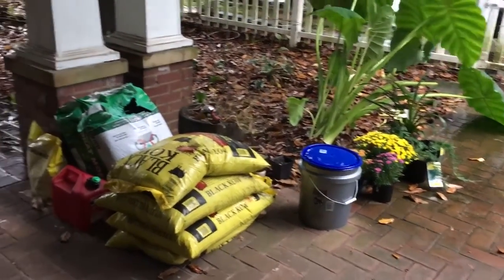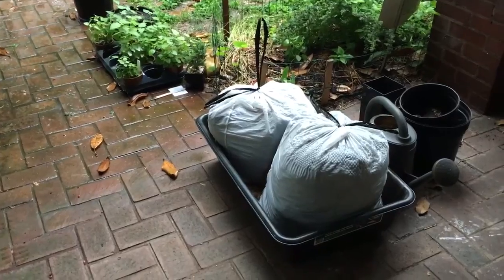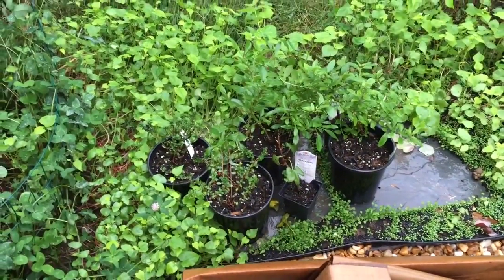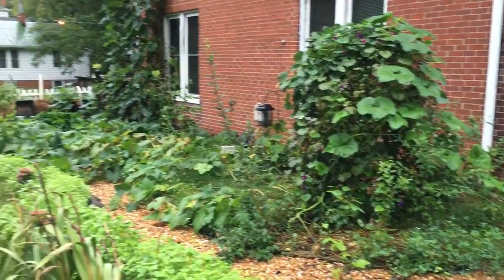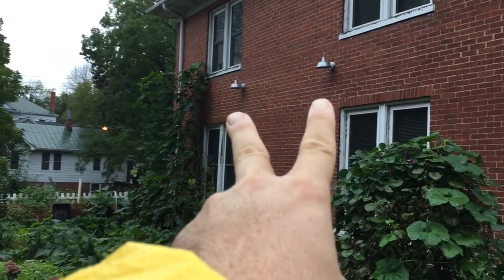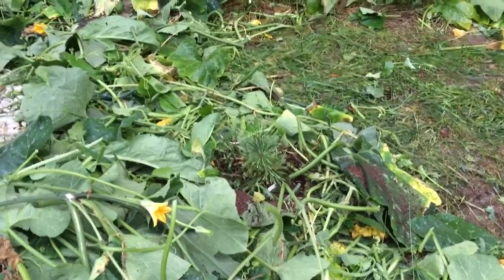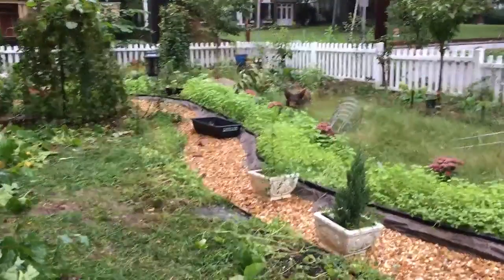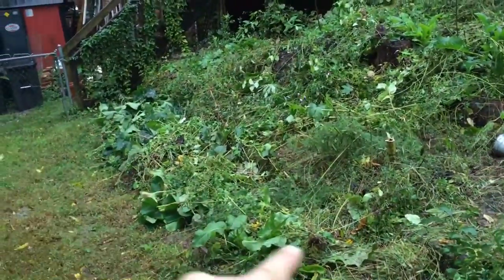Fall'15 - The Main Street Gardener - Episode 04 - Week Ahead and Taking Down the Squash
I have several days off in a row from work so it's time to get $**t done in the yard and garden! Starting with taking down the squash plants and using the vegetation to lay out the beds—I love chop and drop! I also share a brief tour of the October orchard (all late fall heritage varieties), and talk about our conifers and landscaping challenges.

• median strip
• landscaping
• compost
• horse manure
• comfrey tea
• hyssop
• muscadine
• mums
• lambs ears
• rhubarb
• goji
• beach plum
• heritage apple
• cranberry
• currants
• loganberry
• blueberry
• pineberry
• sheet mulching
• alpine strawberry
• strawberry
• blackberry
• kiowa blackberry
• okra
• squash
• conifers
• sequoia
• pine
• chop and drop
• hurricane juaqin